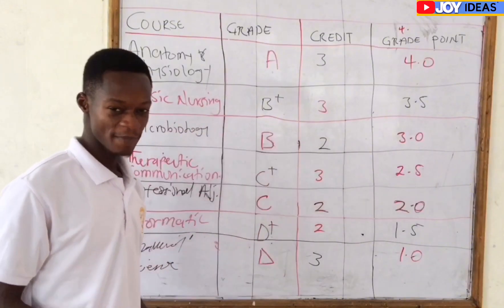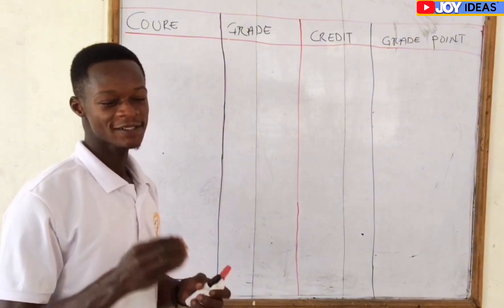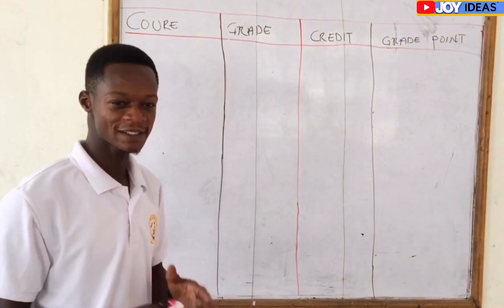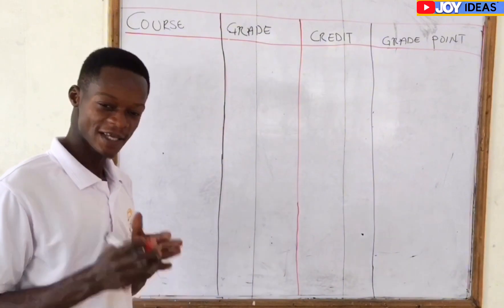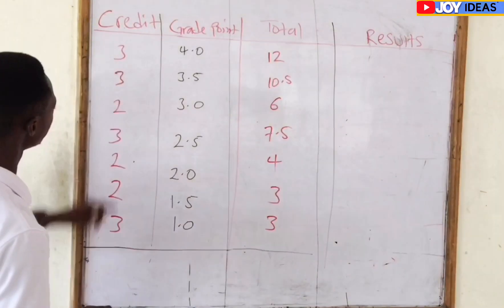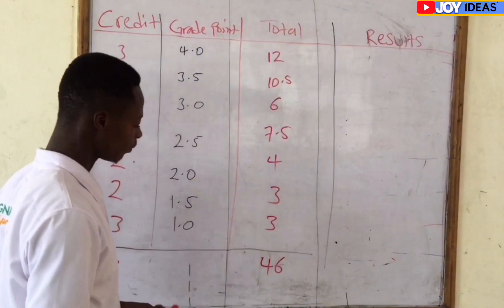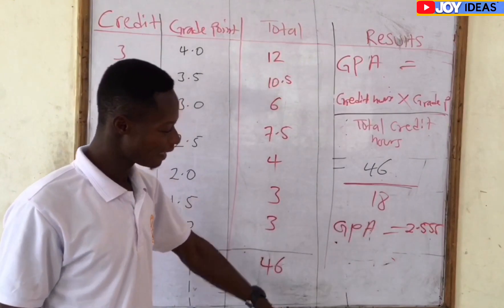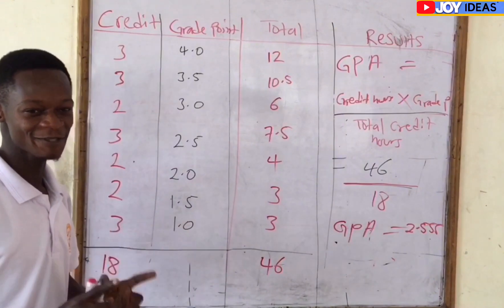How to Calculate your GPA & CGPA. Simple steps 💯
let’s delve into simple steps to calculating your GPA & CGPA. by the end of my exploration, you'll have all the tools you need to calculate your GPA and CGPA with confidence. So, join us now and unlock the secrets to academic success! Let's dive in and calculate our way to success together!